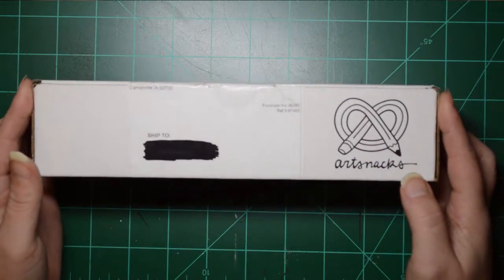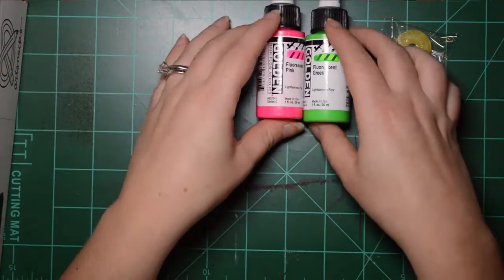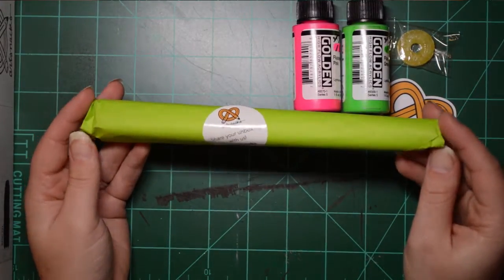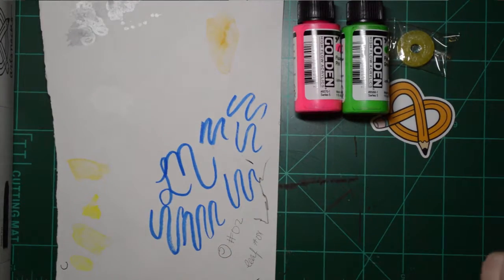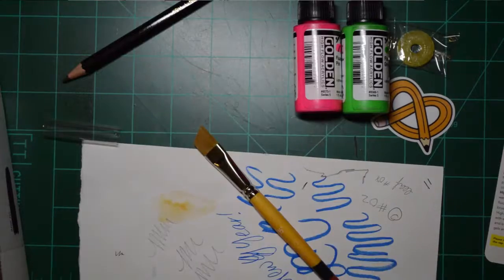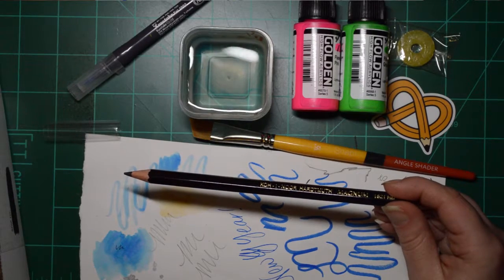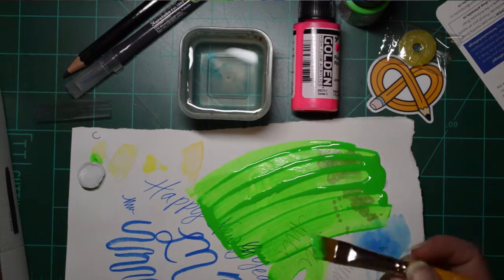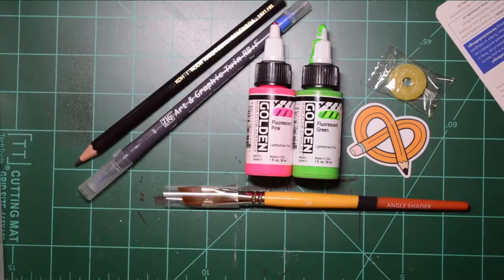Art Snacks January 2017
Check out what I got in the first ArtSnacks box of the New Year!